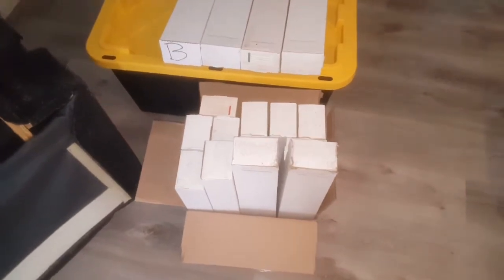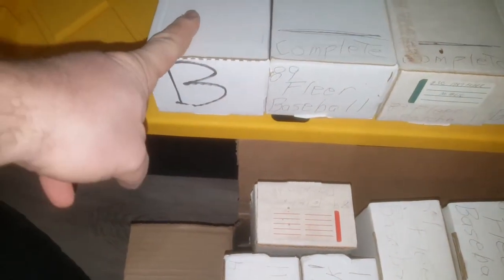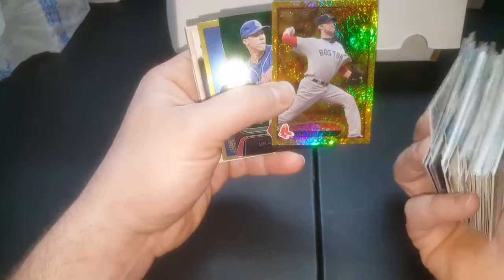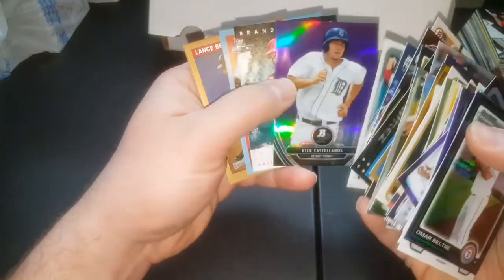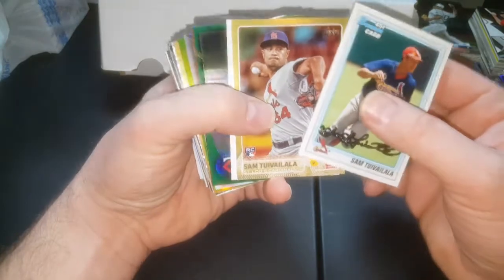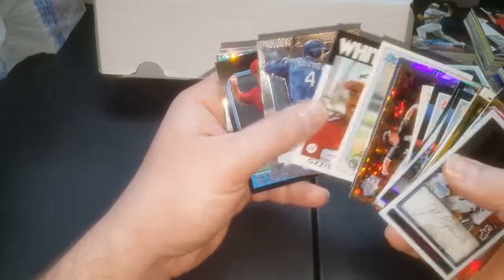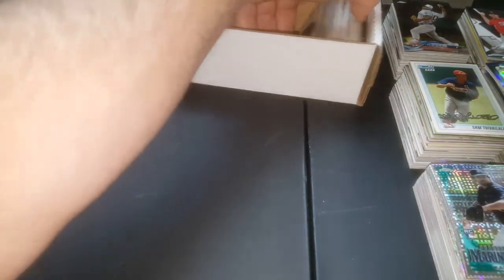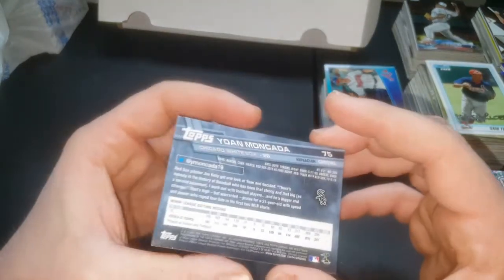Recent VINTAGE Set PICK Up's for a Steal!! GRIFFEY Rookie Galore!! + GREAT $10 MYSTERY Baseball BOX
Fan Mail:

J.R. Spicci

Thanks Again!!